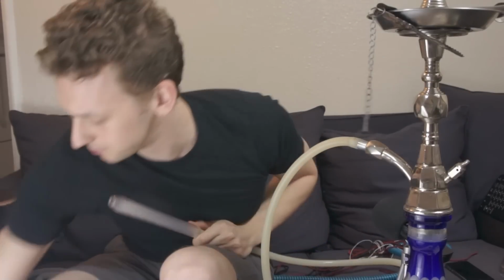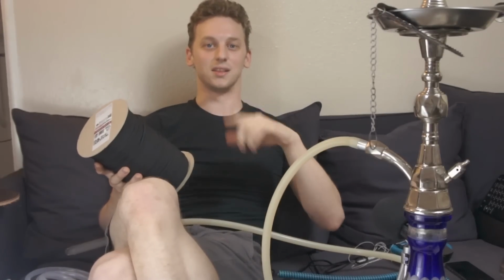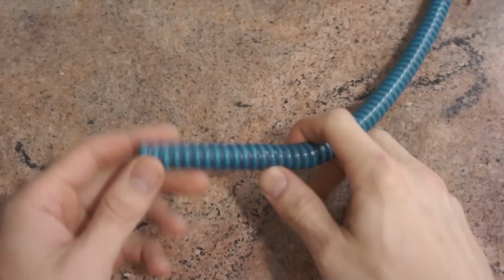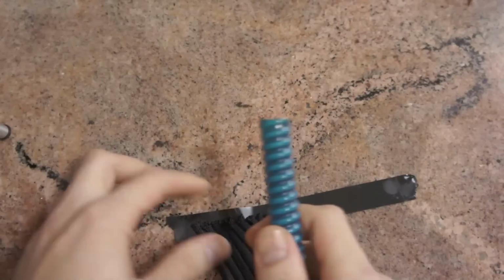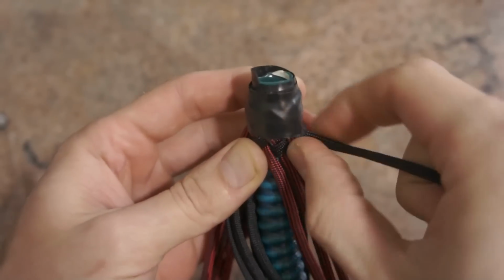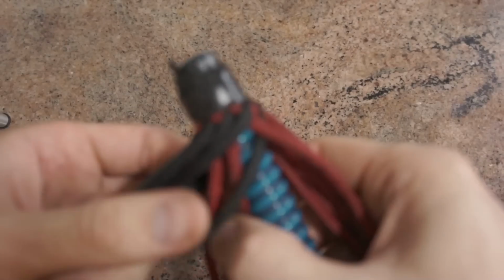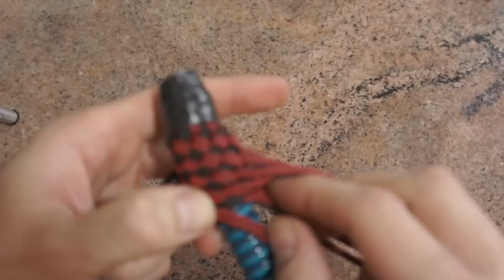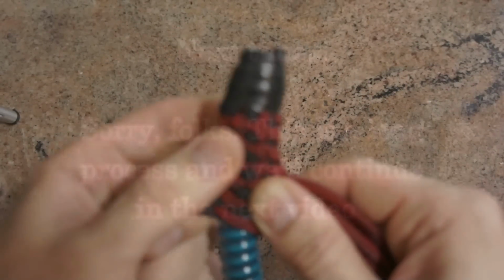How to Make a Great Hookah Hose (Part 2) - Braiding the Hose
Here is the part 2 of our series on making an excellent hookah hose at home. This one is on braiding the hose.

Make sure you watch the first one on our channel before watching this one.